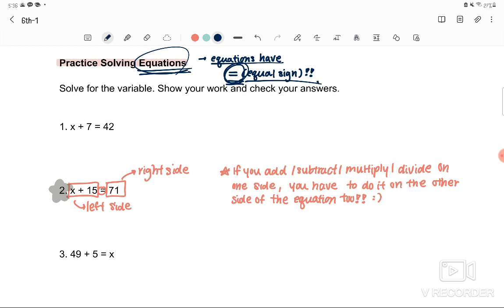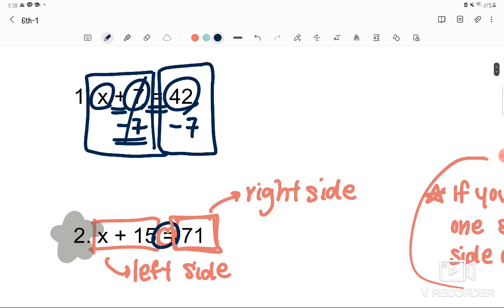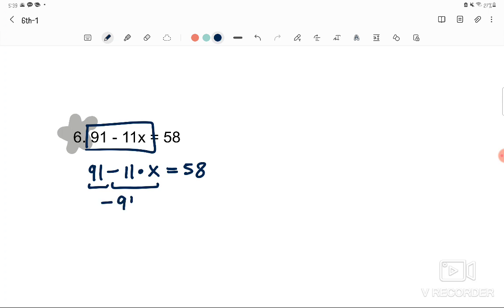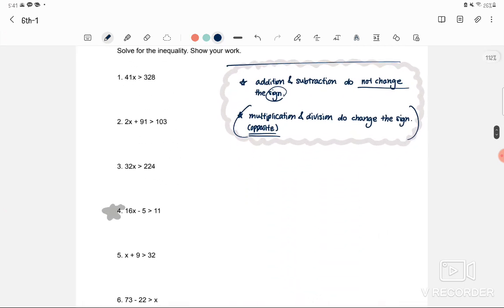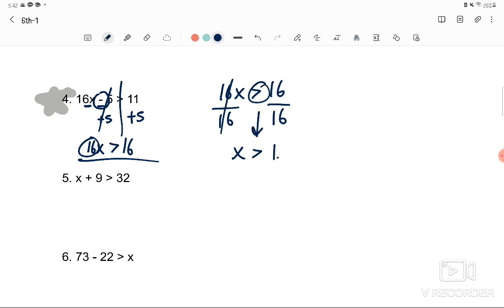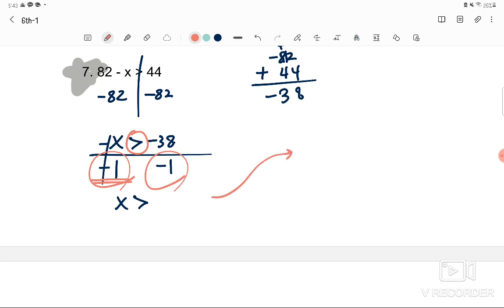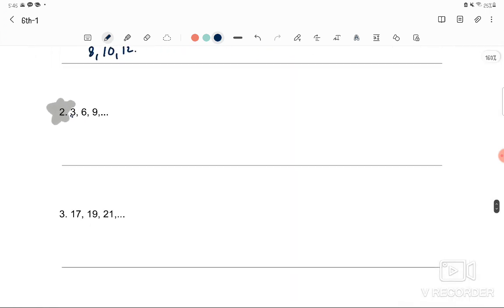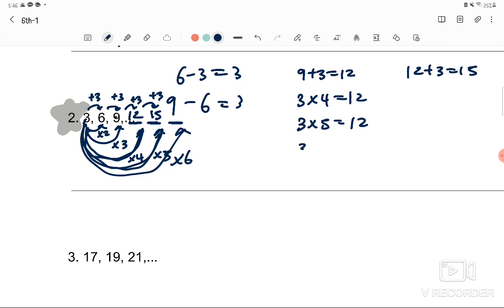6th Grade Math | Lesson 16 #1